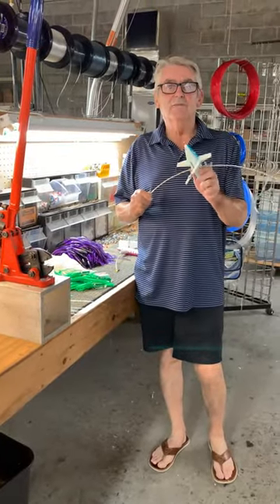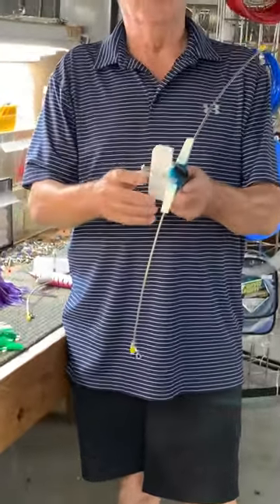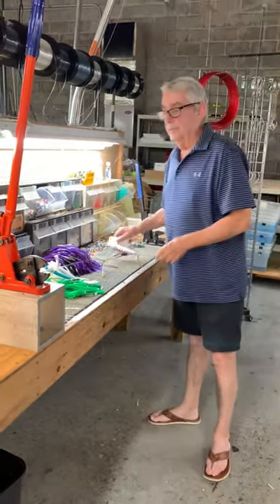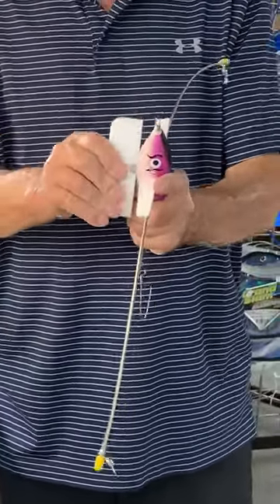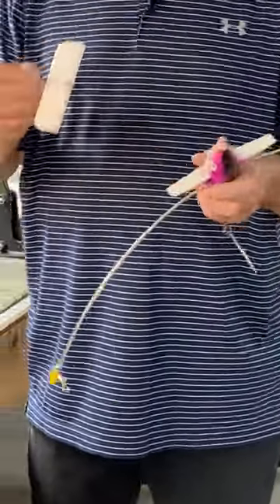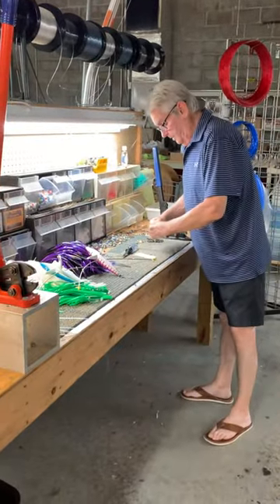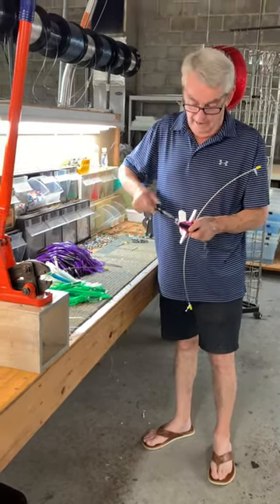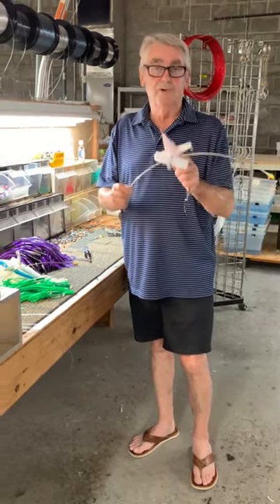Tournament Cable's Premium Smart Bar Trackers - Quick & Easy Repair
Stepping on tackle in the cockpit during the excitement of a big catch is more common than most may realize, and normally not a major problem.  However, stepping on other tracker bars will most likely render them useless as the blades simply cannot be repaired.  Fortunately, this is not the case with Tournament Cable's Premium Smart Bar Trackers!  We have already made a handful of customers very satisfied with this simple repair.

Watch this short video and see how easy and quick it is to get our Smart Bars back in the spread!